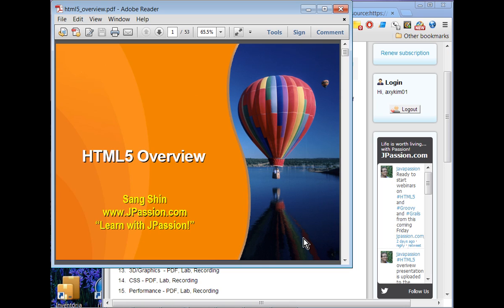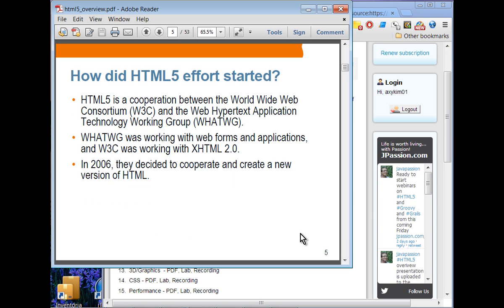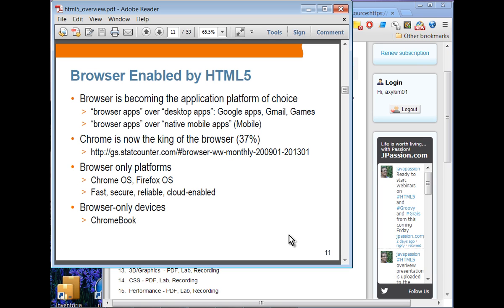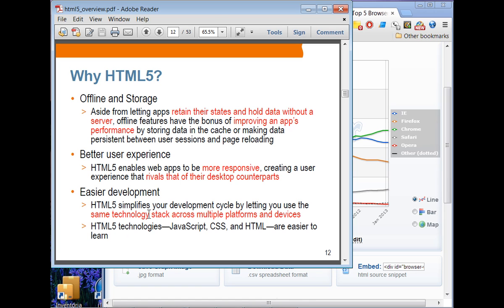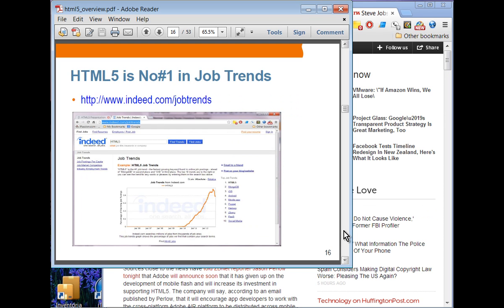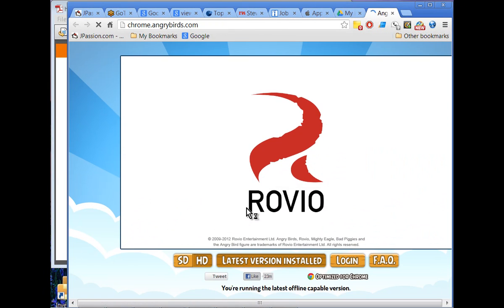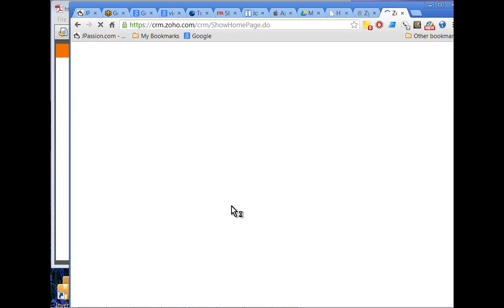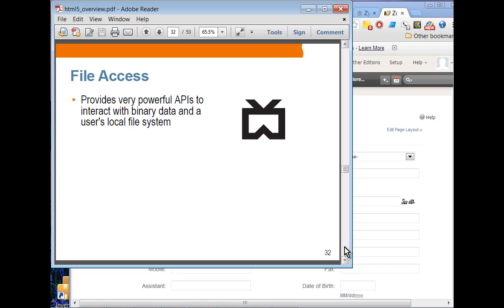HTML5 Overview (Topic #1: HTMl5 course from JPassion.com)